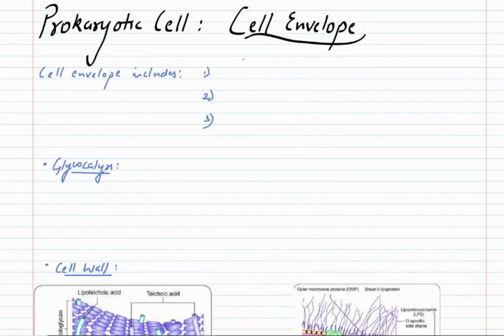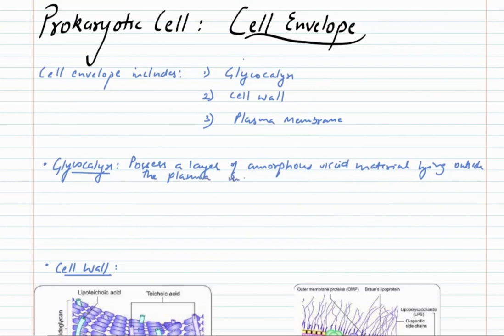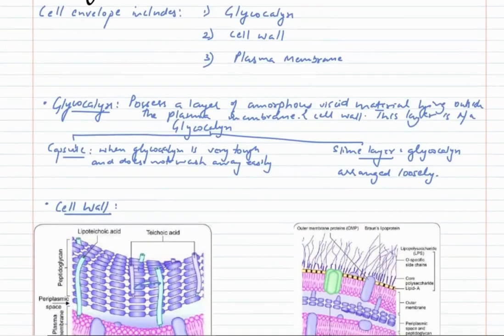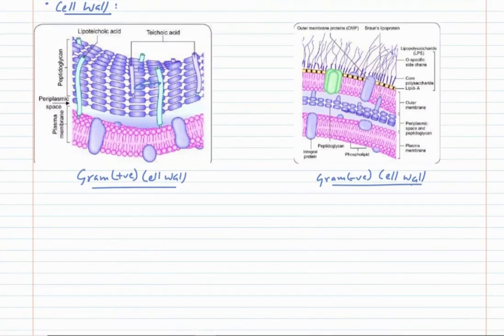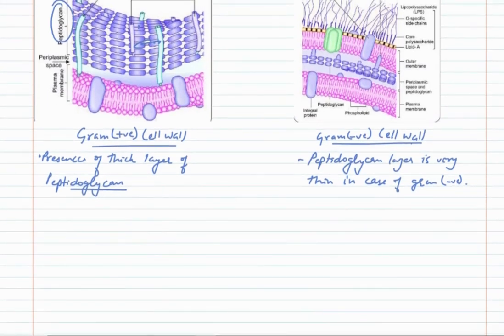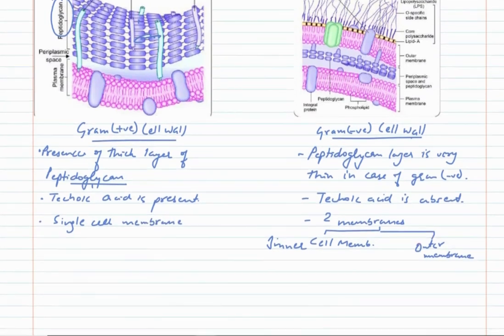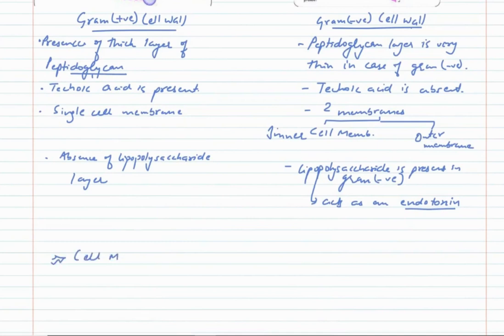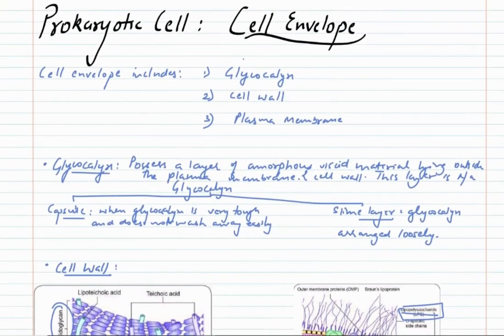Prokaryotic Cell: Cell Envelope | Cell: The Unit of Life | NEET, CBSE